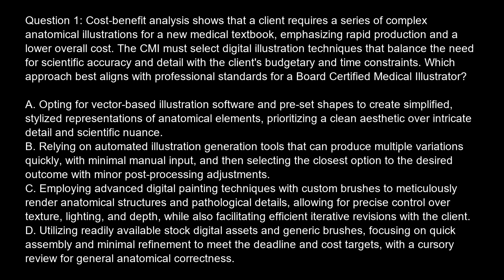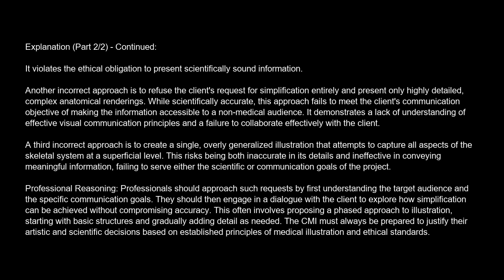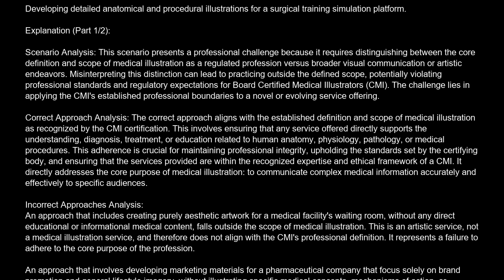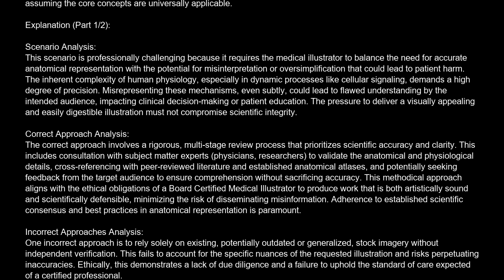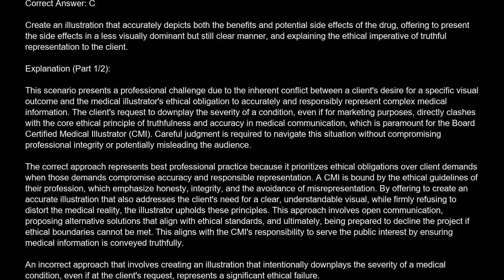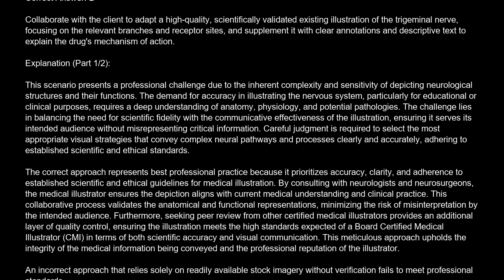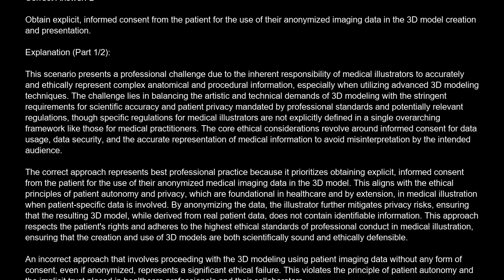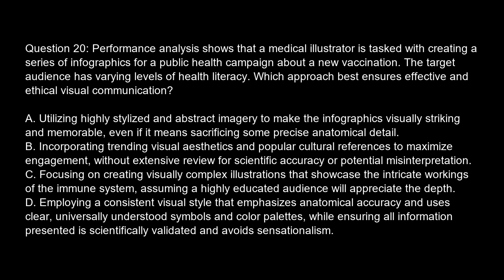Board Certified Medical Illustrator CMI Free Practice Test And Answers Updated